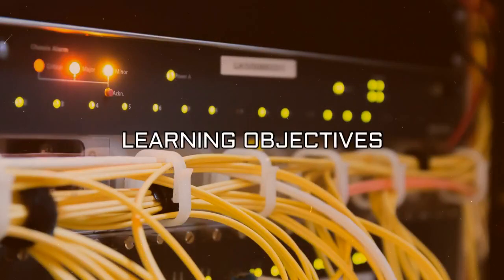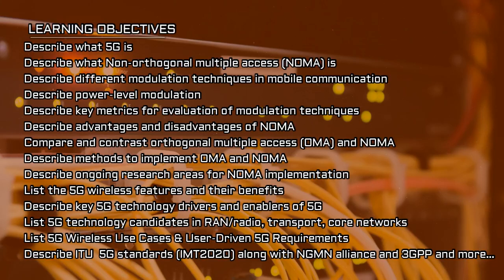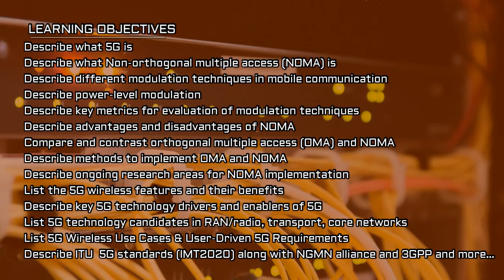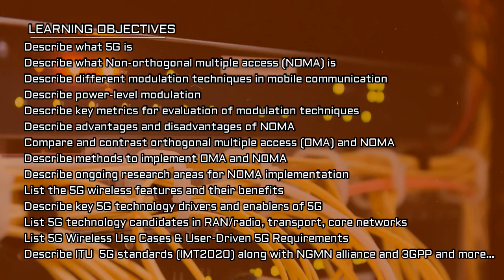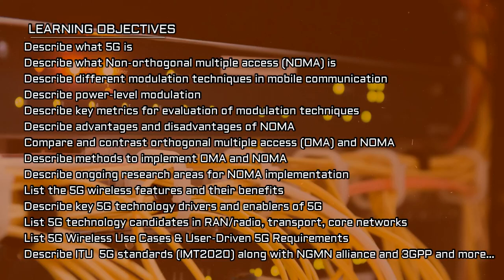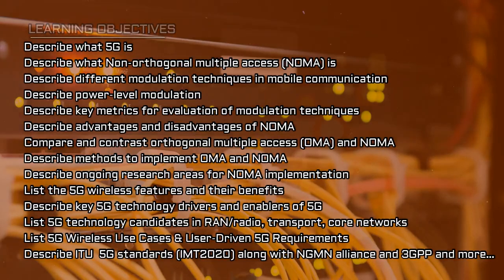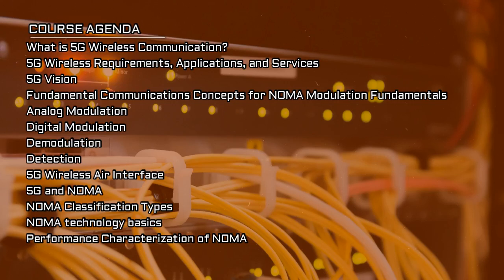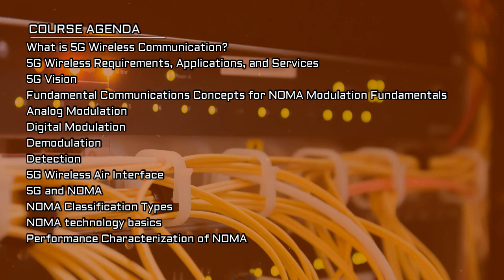Non-Orthogonal Multiple Access (NOMA) 5G Training - Tonex Training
5G Wireless utilizing NOMA training covers the major 5G remote interchanges including, channels, antennas, propagation, 3GPP New Radio (NR), Next Generation (NexGen), issues encompassing rising 5G remote LAN and cell/backhaul applications.

5G Technologies Using NOMA Training covers ideas, administrations, technologies and network segments behind 5G remote. Discover how 5G remote networks will be a lot more intelligent and quicker than 4G. New patterns, for example, machine-to-machine correspondence, self-driving vehicles, keen urban areas, associated society, Internet of Things (IoT), communicate like administrations, life saver interchanges in the midst of normal disaster will be a piece of the new 5G wireless services.

Course content / agenda:

What is 5G Wireless Communication?
5G Wireless Requirements, Applications, and Services
5G Vision
Fundamental Communications Concepts for NOMA Modulation Fundamentals
Analog Modulation
Digital Modulation
Demodulation
Detection
5G Wireless Air Interface
5G and NOMA
NOMA Classification Types
NOMA technology basics
Performance Characterization of NOMA

Request more information regarding 5G and NOMA. Visit tonex.com for course and workshop detail.